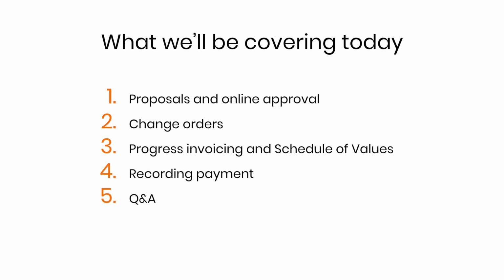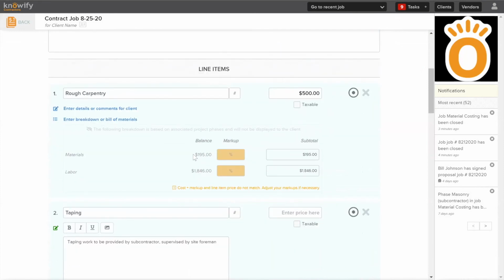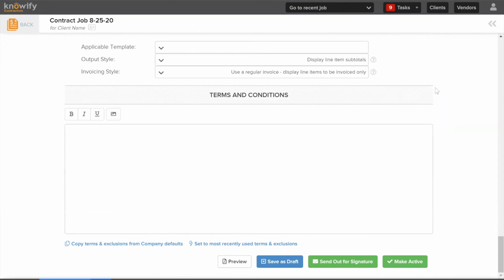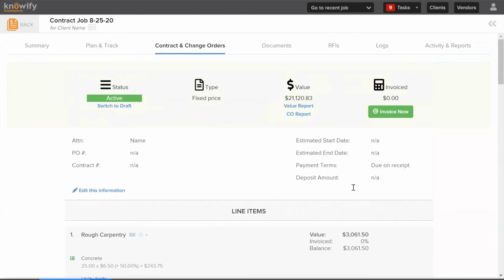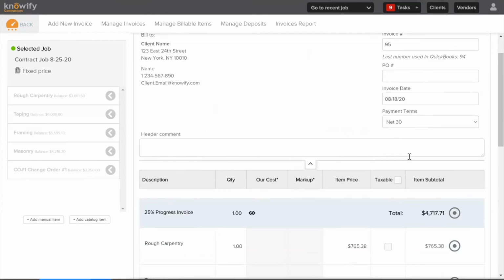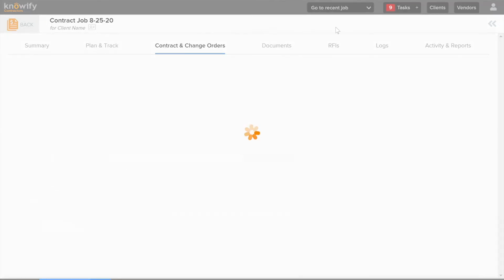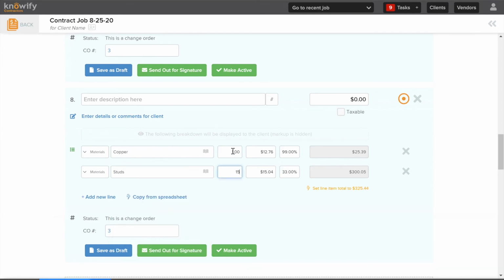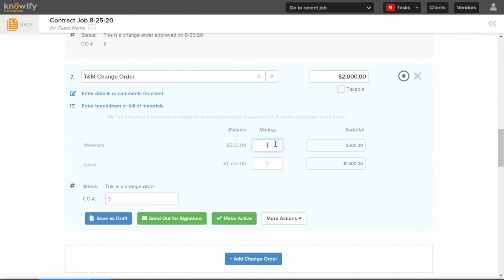Fixed price jobs and progress invoicing | Knowify Pro webinar series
This webinar covers fixed-price proposals and the corresponding invoicing process (both progress invoicing and Schedule of Values).

** Recommended for owners, office managers, and estimators.